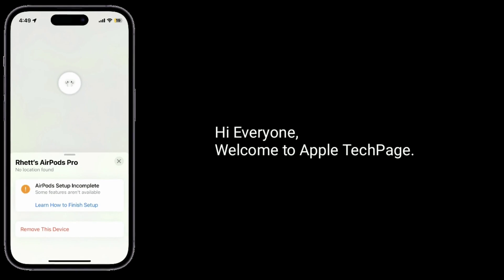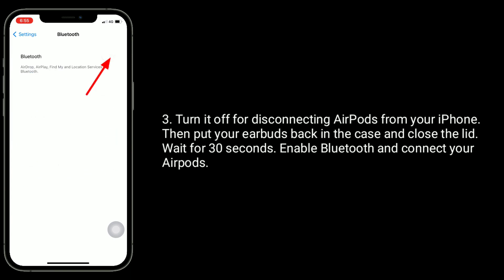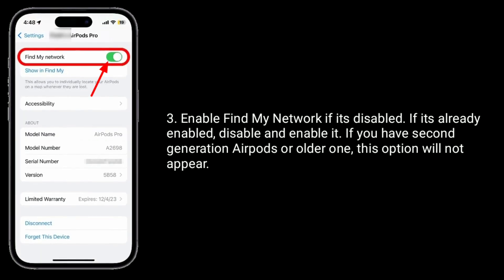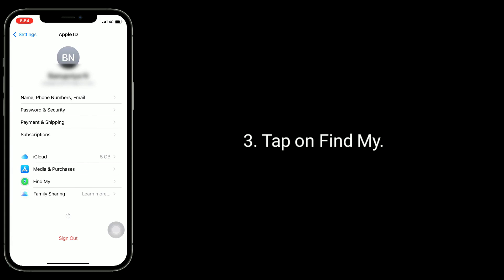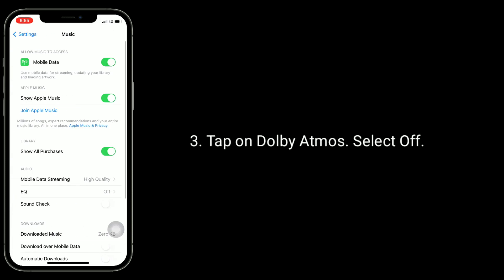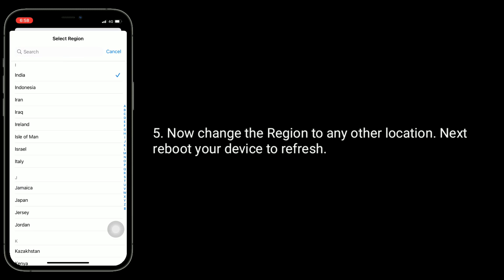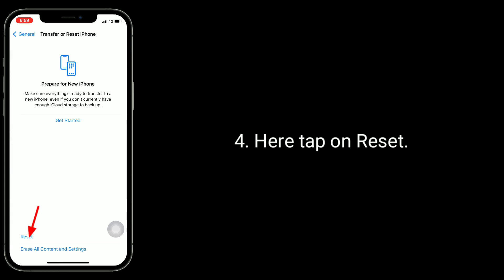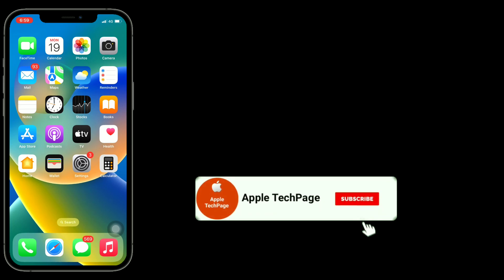How to Fix AirPods Pro Setup Incomplete in Find My on iPhone?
Airpods pro setup incomplete error on iPhone, Airpods no location found in find my app on iPhone, Airpods setup incomplete keeps popping up, Setup incomplete error on Airpods pro, Airpods setup incomplete in iOS 16, how to fix Airpods setup incomplete error after iOS 18.